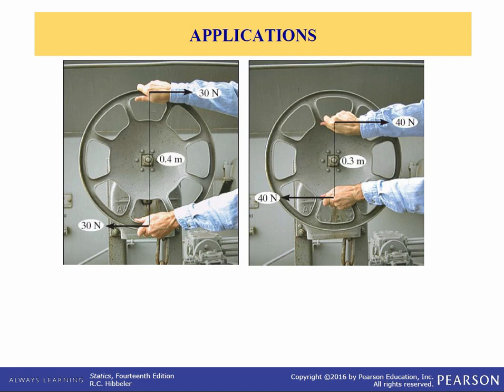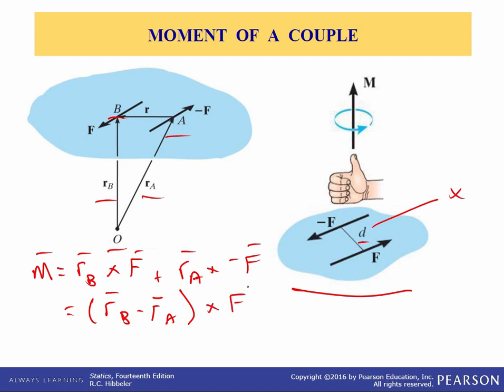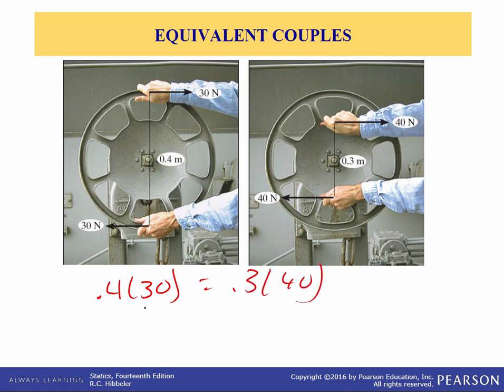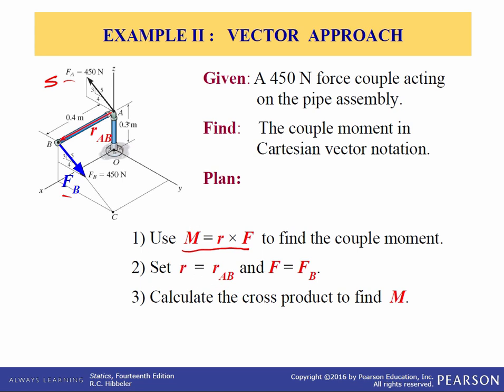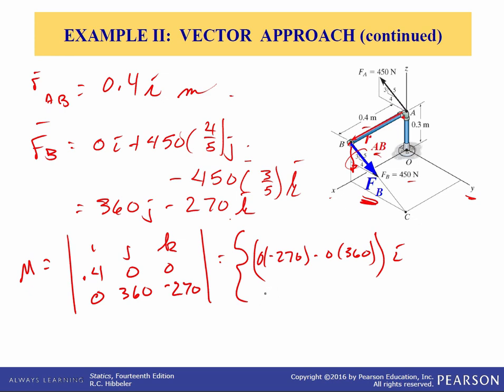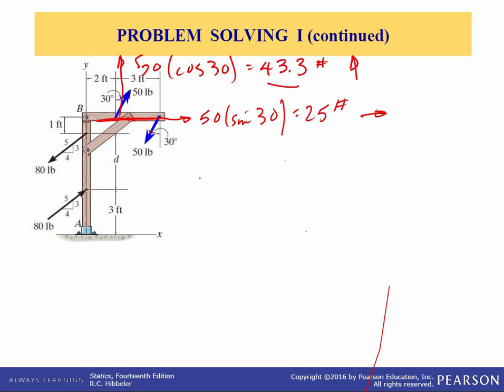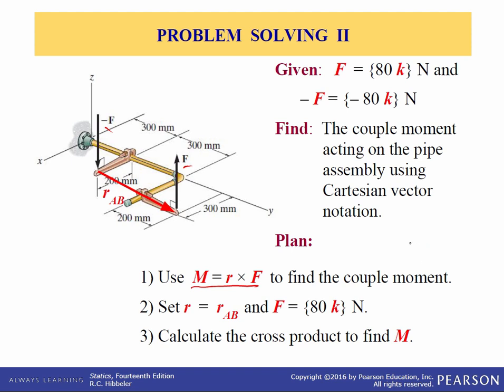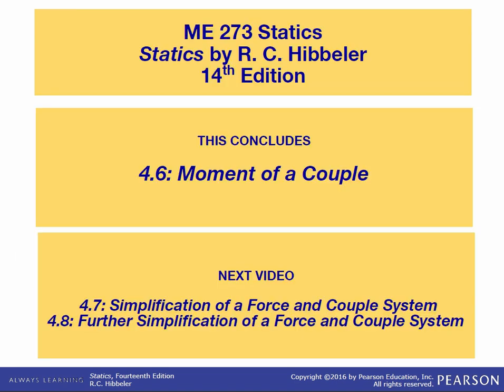ME273: Statics: Chapter 4.6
4.6: Moment of a Couple

From the book "Statics" by R. C. Hibbeler, 14th edition